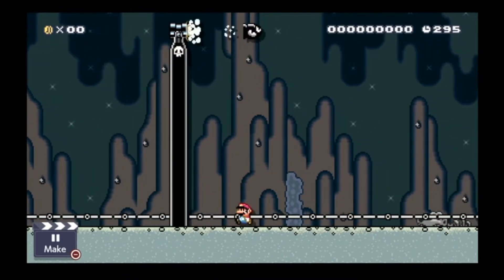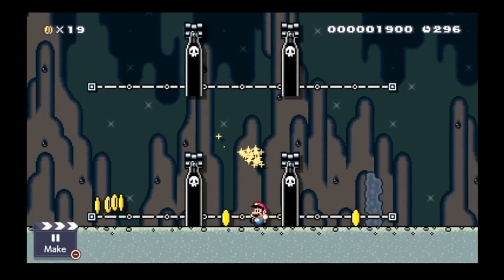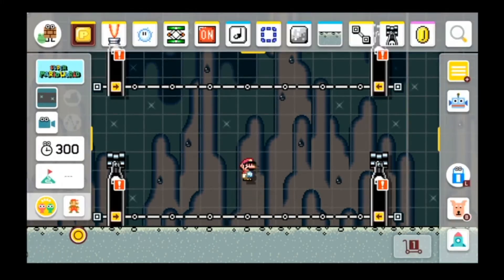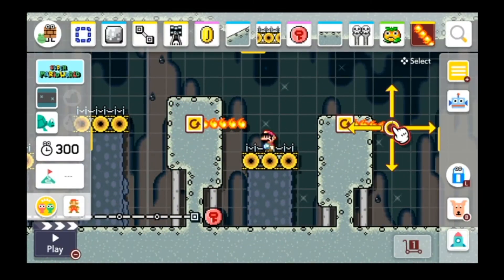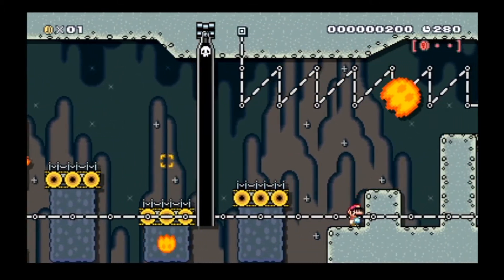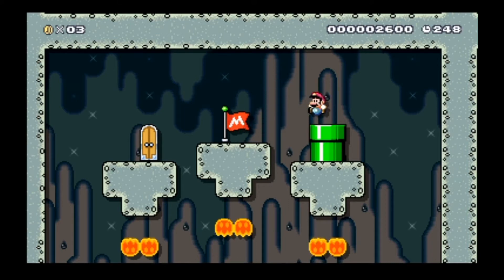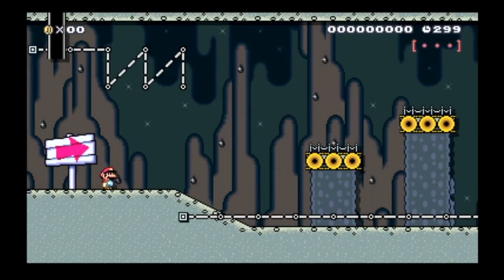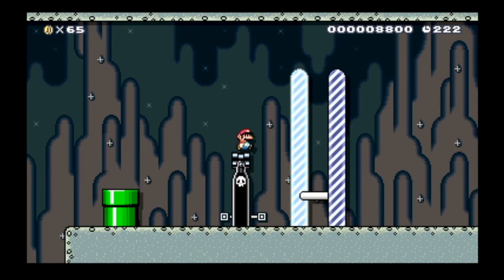How To Use BILL BLASTERS in Mario Maker 2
2 mechanics today, one where the cannon slowly creeps up the screen and another where you have to jump between them to survive